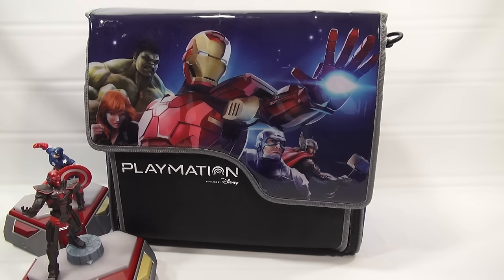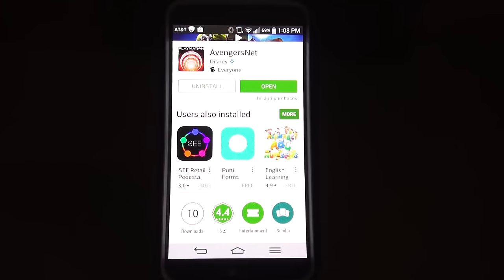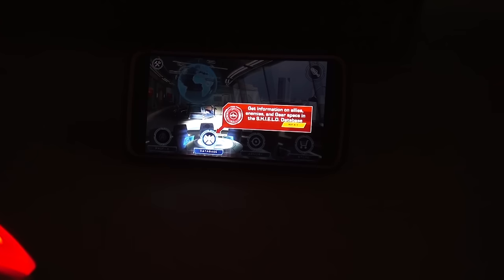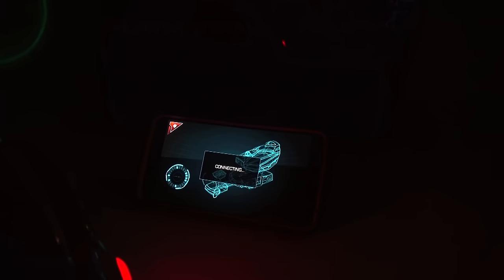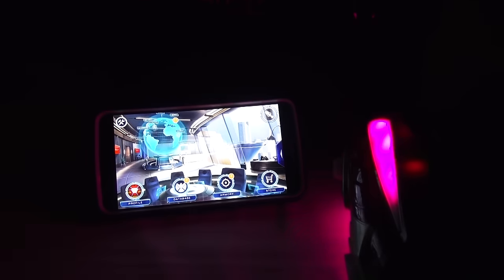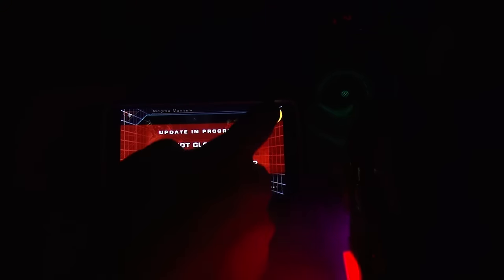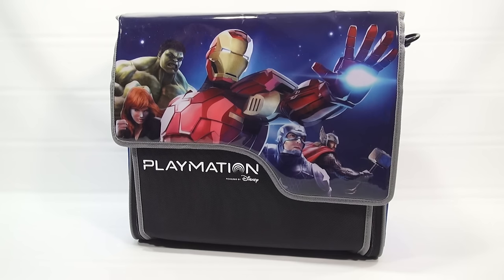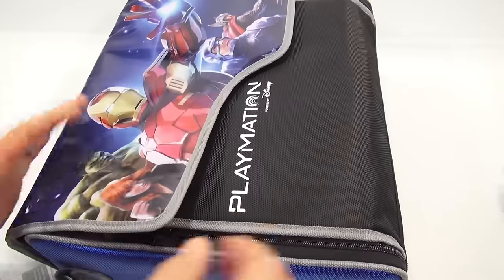Playmation Avengers Lab Gear, Bonus App Game Play!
I finally get to download the Avengers App and see how to set up my gear.  I was able to level up to 9 in the video!

These items were provided by Playmation for review

Lucky Penny Thoughts: Time to check out this new gear from Playmation!  It was sent to us recently and worked out great because it was time to update the original video for the Playmation Repulsor Starter Pack with the App I downloaded in the video.

Later!
LPS-Dave

▶▶ Skip Times
0:08 Intro
0:53 Downloading App
1:34 Having Some Fun! (Battle)
6:57 App Finished Downloading/Running
14:04 Creating Account/Connecting Equipment
17:25 Test Abilities
20:32 Dinosaur World
24:14 Playtime!
30:26 Lab Gear Bag Contents

▶▶ Product Info
Disney Infinity Figure Globe
Disney Infinity Power Disc Wallet
Playmation Avengers Lab Gear Bag
Playmation Repulsor Recharge Pack
Playmation Activator Recharge Pack